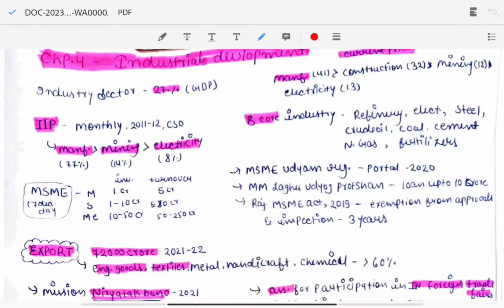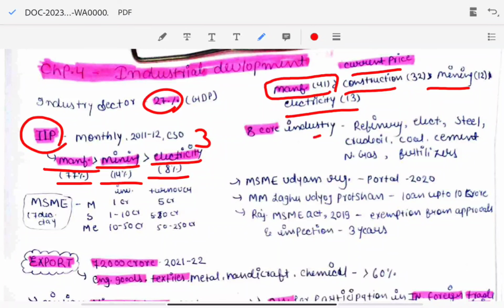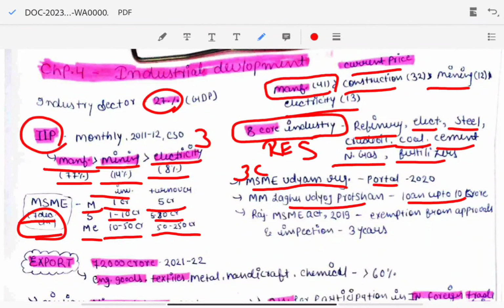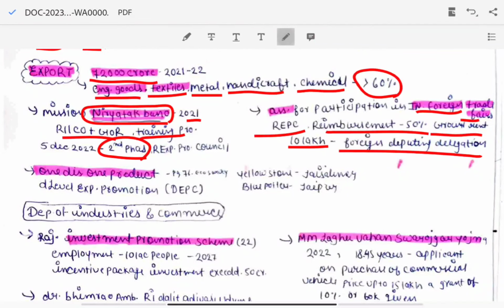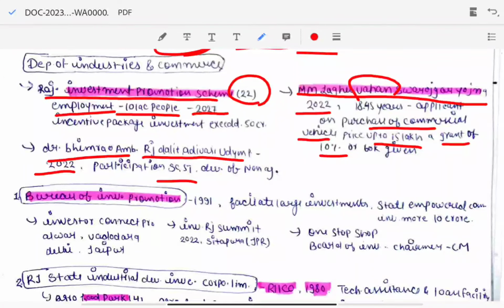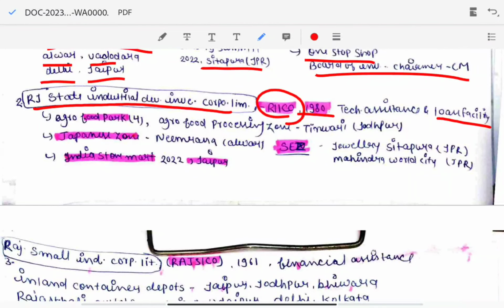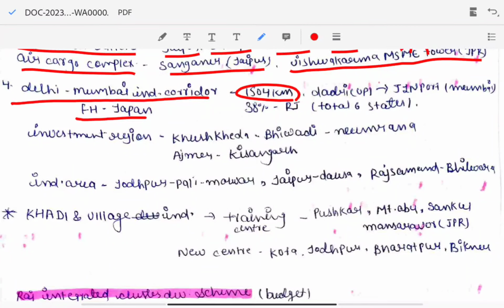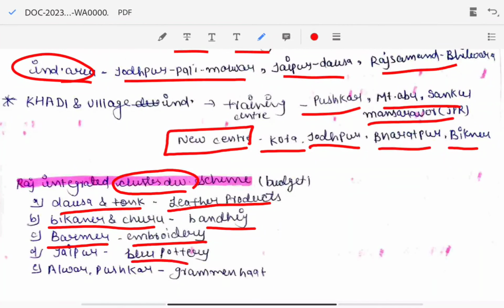CHAPTER 4 - INDUSTRIAL DEVELOPMENT (PART1) ENGLISH-RAJASTHAN ECONOMIC SURVEY 2022-23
Welcome to Academia Group of Institutions, here the video on Rajasthan Economic Survey 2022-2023 -English Medium-CHAPTER 4 - INDUSTRIAL DEVELOPMENT (PART 1) rpsc ras rasprelims ras2023. Below the link to join us on different social media channel to get updates on each video link and content related to your preparation. PDF of the video is available on Telegram channel.